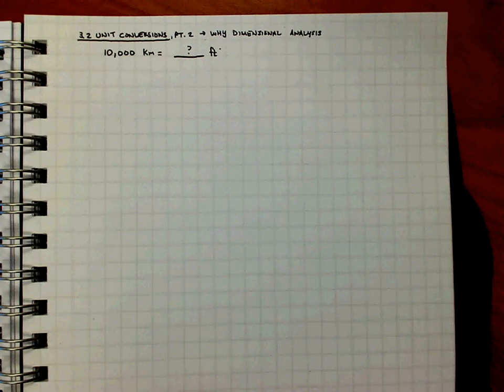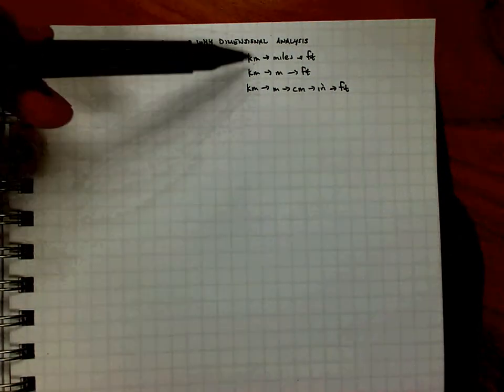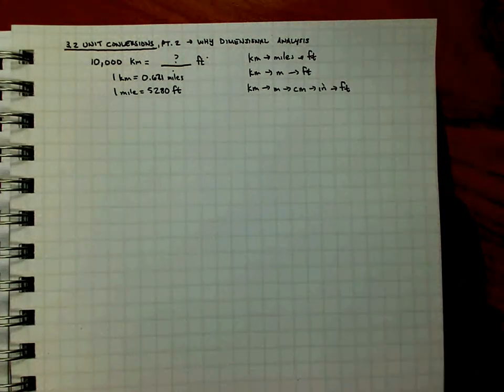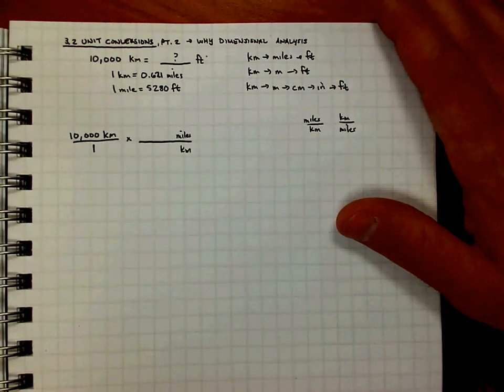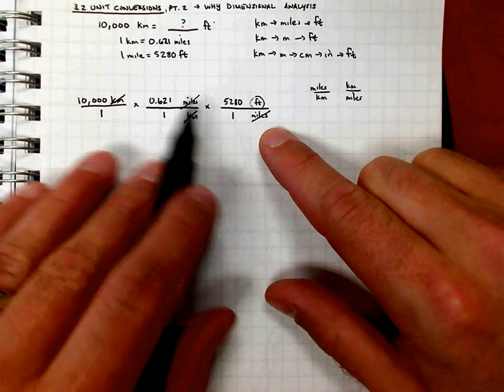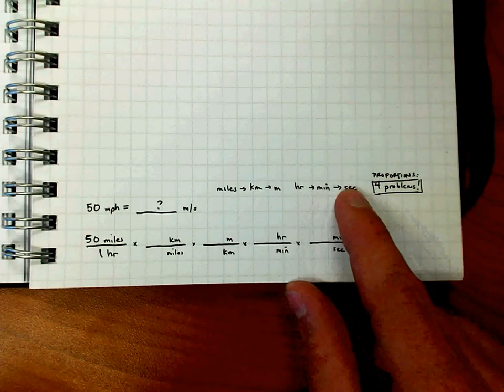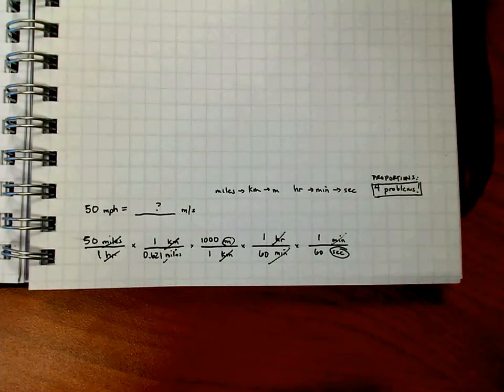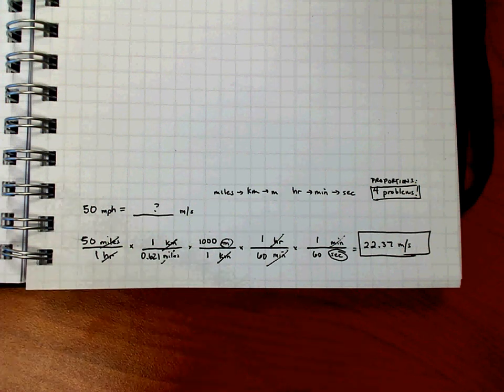PLTW IED - Activity 3.2 Unit Conversions, Pt 2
In this follow-up video, I demonstrate a quick conversion for which dimensional analysis is more efficient than using proportions. We will continue to attack more difficult conversions as we get further into Activity 3.2.